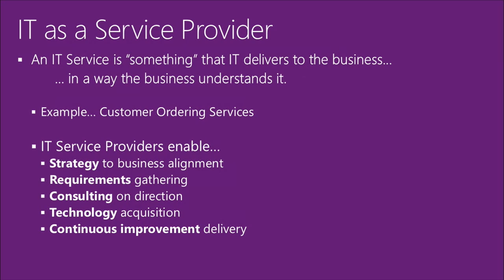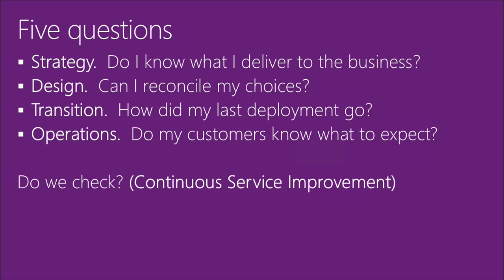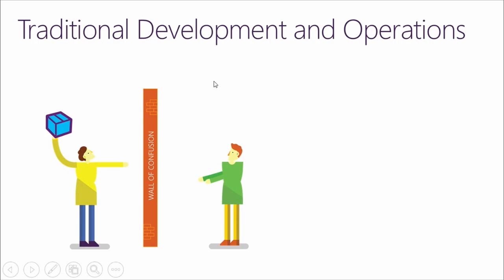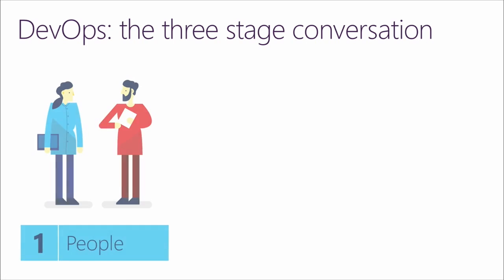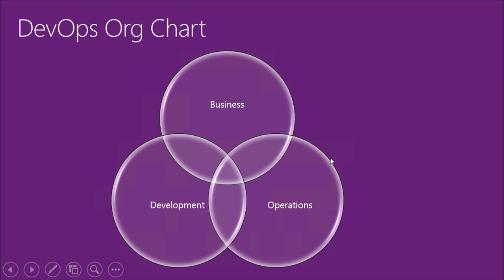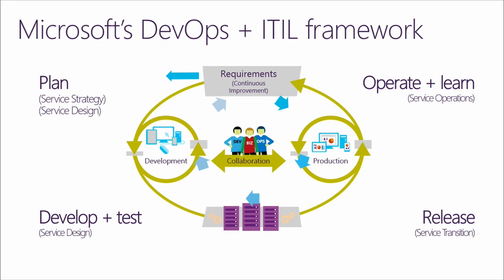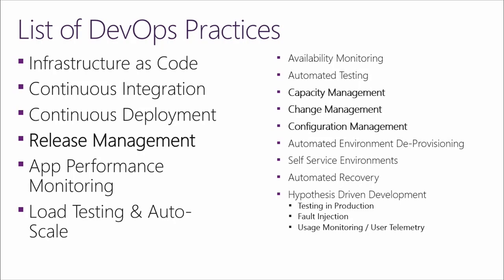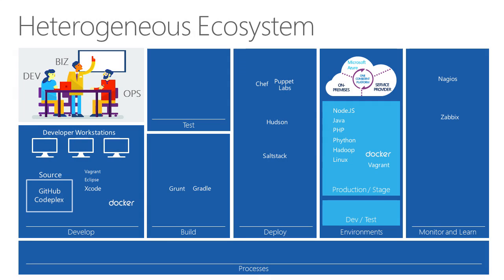Introduction to the ITIL Lifecycle and DevOps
Introduction to the ITIL framework and DevOps, how they relate and can complement each other for organisational success.